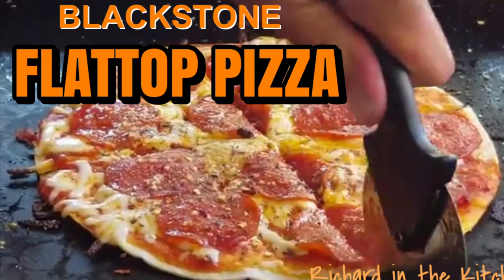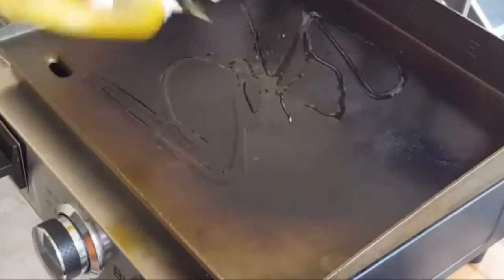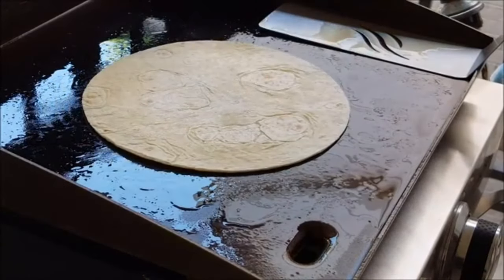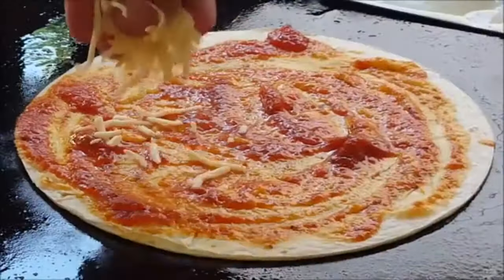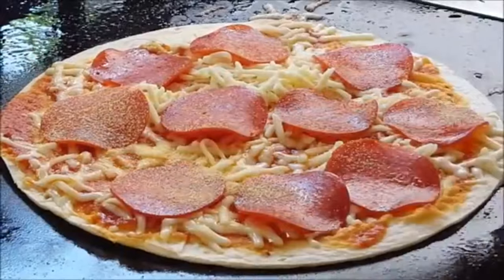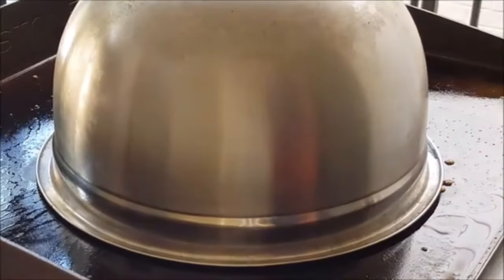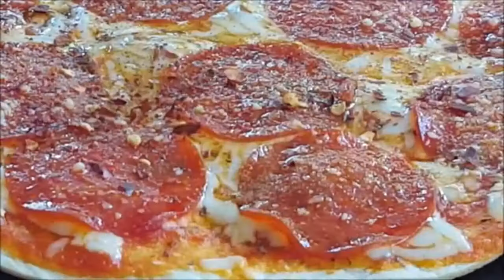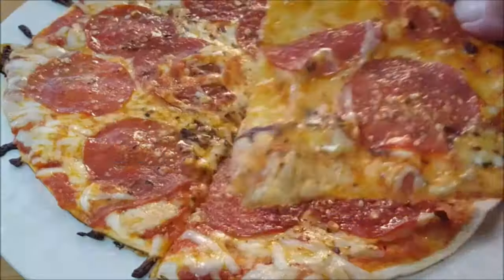FLATTOP PIZZA - Blackstone Griddle Recipe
In this video I show how to make pizza on the Blackstone flattop griddle.

Shopping List:
10 inch flour tortillas or pizza crust
Your favorite pizza sauce
Shredded mozzarella cheese
Sprinkle of dried basil
Sprinkle of garlic powder
Sprinkle of parmesan grated cheese
Sprinkle of red pepper flakes
Sprinkle of Kosher salt
Drizzle of extra virgin olive oil
Light olive oil or Canola oil

Directions:
Heat up your Blackstone griddle on the medium heat setting
Once heated,  give the griddle surface a squirt of oil and spread around with a metal spatula
Place your tortillas or pizza crust on the hot griddle and top with pizza sauce, mozzarella, pepperoni slices, and sprinkles of garlic powder, basil leaves and parmesan cheese.  Also add a sprinkle of extra light olive oil.
Cover with a dome or aluminum pan.
After just a few minutes check for topping doneness and browning on the bottom of the tortilla or crust.
When done, let rest a few minutes.
Garnish with more parmesan cheese and red pepper flakes.
1
Standard License Background Eraser software: available through Apple App, Seller:  Tasnim Ahmed
Filmora.com/io  (Wonderland)
Thumbnail Image: Phonto, available from Apple Store